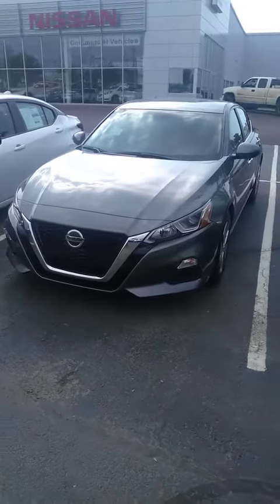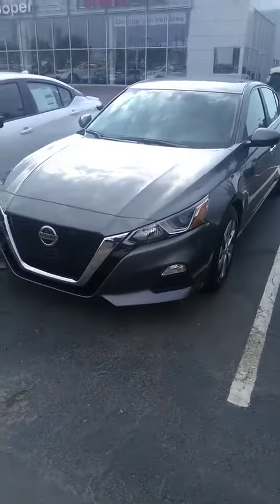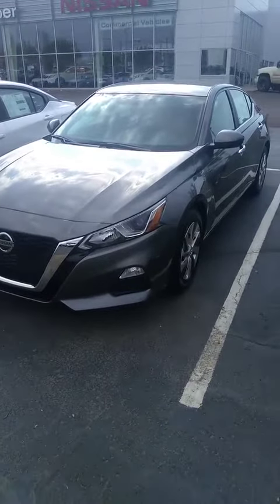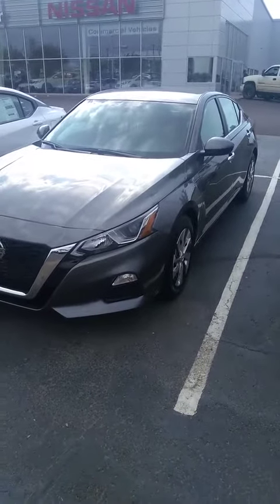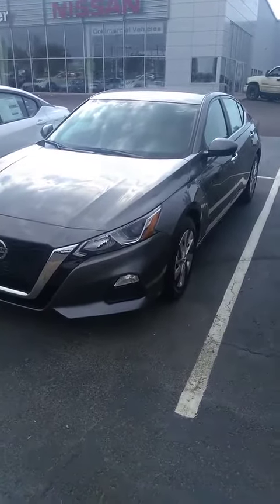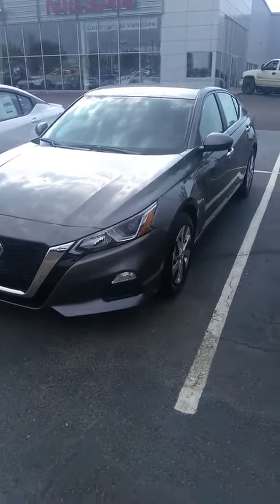2020 Altima S at Jackie Cooper Nissan Tulsa, OK